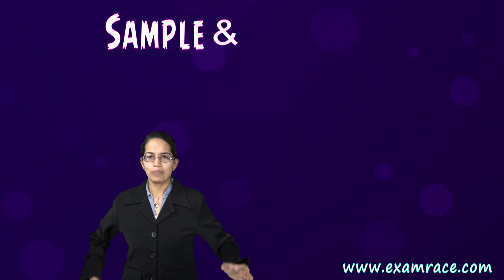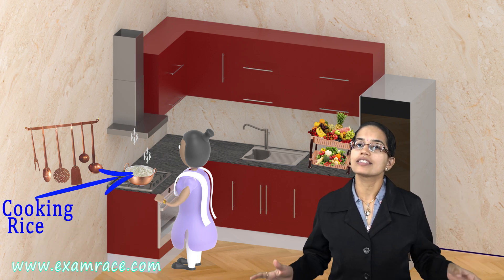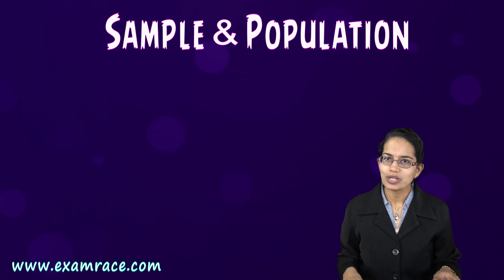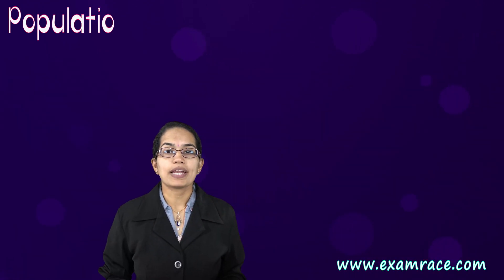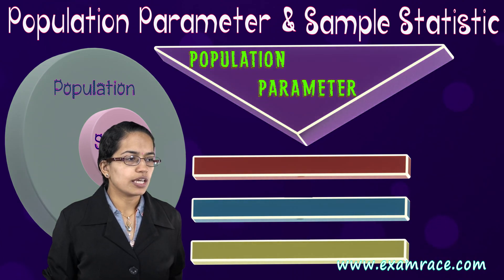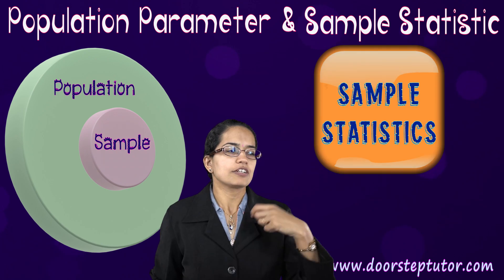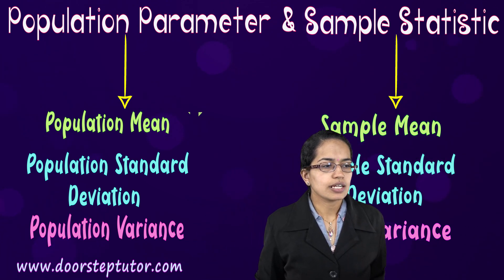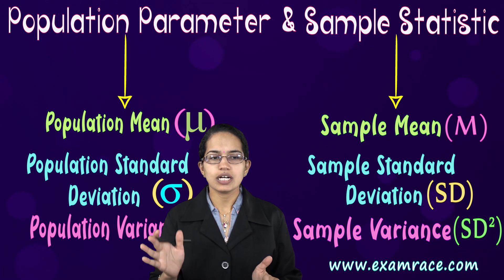Sample & Population | Population Parameter & Sample Statistic | Inferential Statistics | Part 3 of 4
Dr. Manishika Jain in this lecture explains Sample & Population | Population Parameter & Sample Statistic | Inferential Statistics | Part 2 of 4
Population entire group of people to which a researcher intends the results of a study to apply; larger group to which inferences are made on the basis of the particular set of people (sample) studied.
Sample scores of the particular group of people studied; usually considered to be representative of the scores in some larger population.
Cooking rice – whole pot is population, you taste a sample
Wy we research? To make generalizations and predictions
Study sample of individuals who are believed to be representative of the general population
The sample is what is studied, and the population is an unknown about which researchers draw conclusions based on the sample
Random selection – put name on balls and mix and shake it and select blind-foldedly – random process that each member has equal chance of getting selected
Haphazard selection – pick a population from extreme values
In random sampling, the sample is chosen from among the population using a completely random method, so that each individual has an equal chance of being included in the sample. In haphazard sampling, the researcher selects individuals who are easily available or who are convenient to study.

Population @0:30
Sample @0:55
General Population @1:34
Process of Sampling @1:46
Random Sampling  & Haphazard Sampling @2:03
Sampling @4:48
Population Parameter & Sample Statistic @5:13